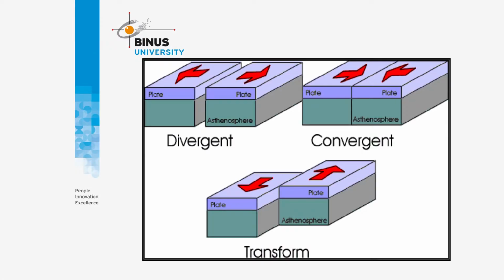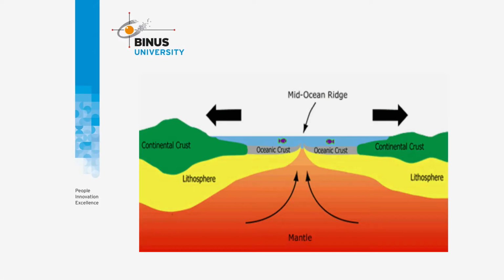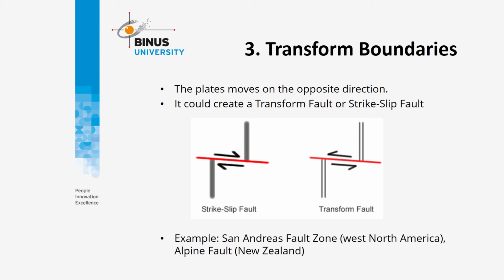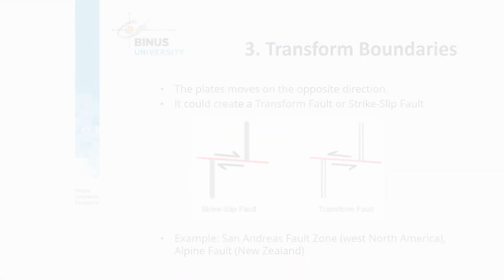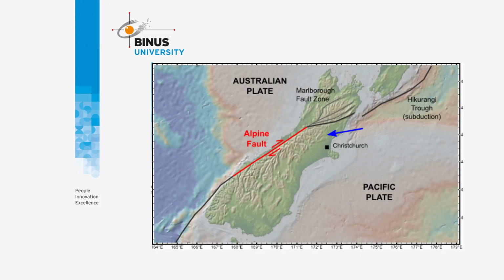[ENG01B-EN] Tectonic Plate Theory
Credit title:

Subject Matter Expert : Dr. Oki Setyandito, S.T., M.Eng.